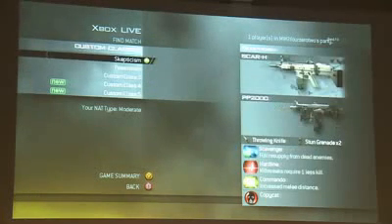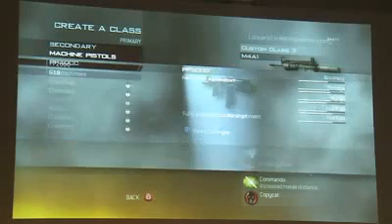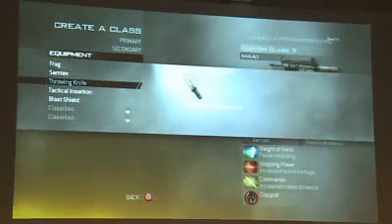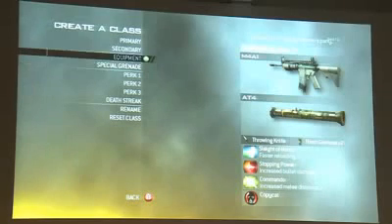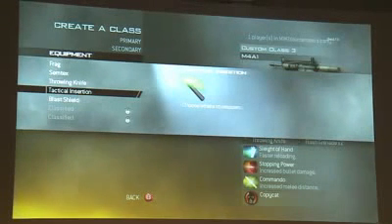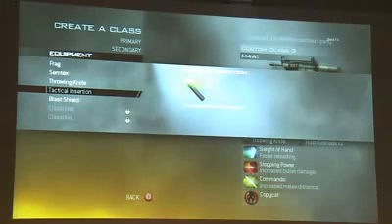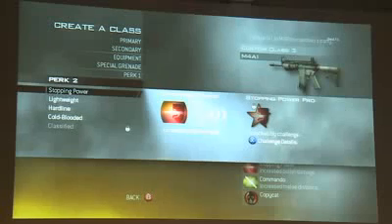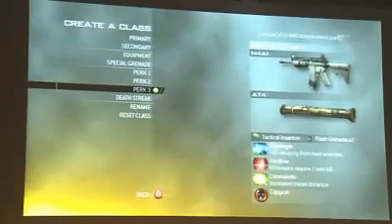Call of Duty - Modern Warfare 2 - Live Perk and Weapon Demonstration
A demonstration that shows new weapons, perks , and equipment that are in Modern Warfare 2